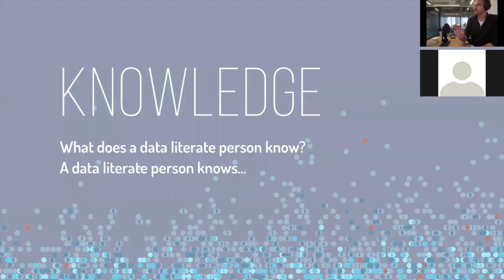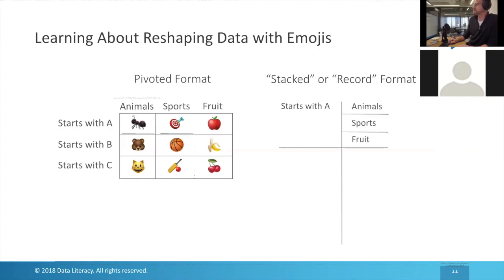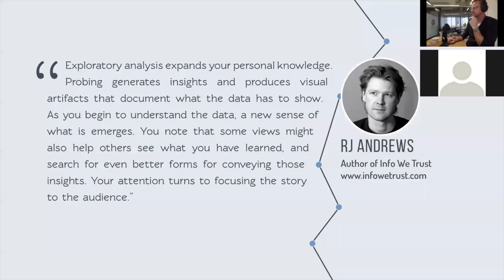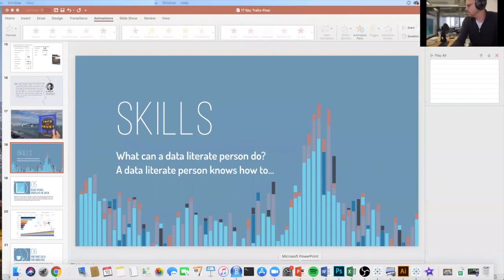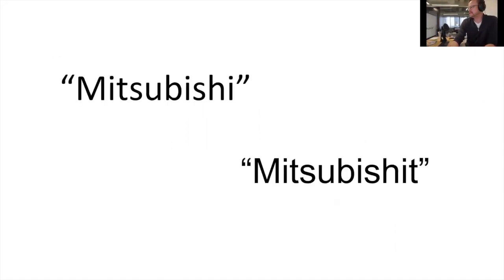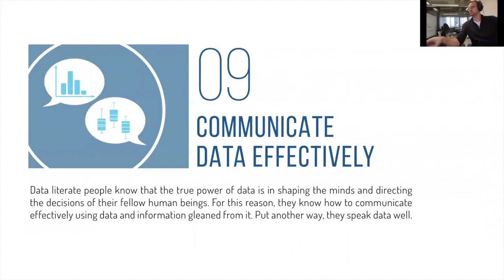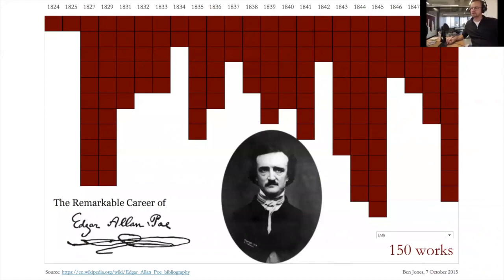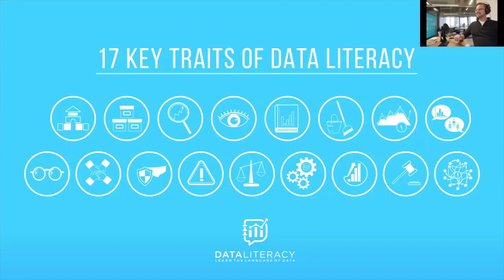Data Literacy Webinar 001 - 17 Key Traits of Data Literacy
A review of the 17 Key Traits ebook with a cameo by Info We Trust author RJ Andrews